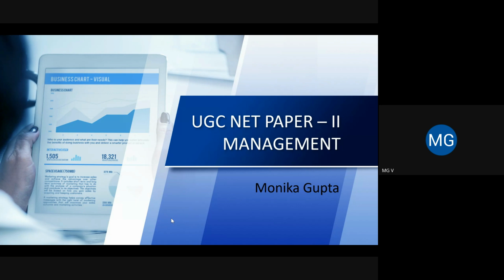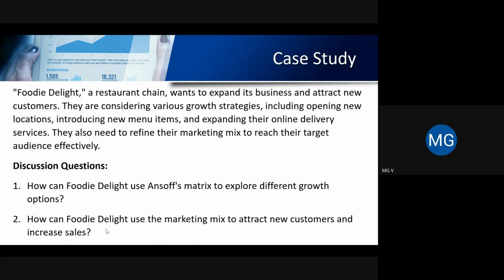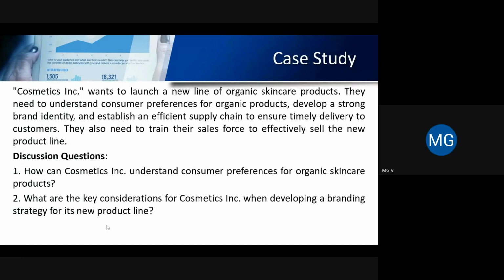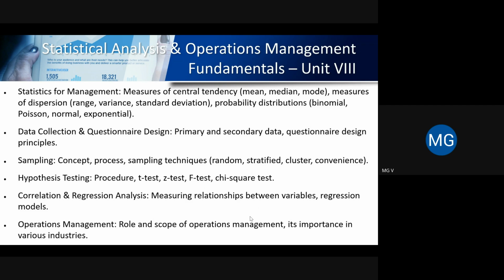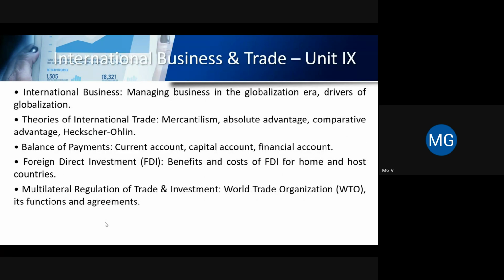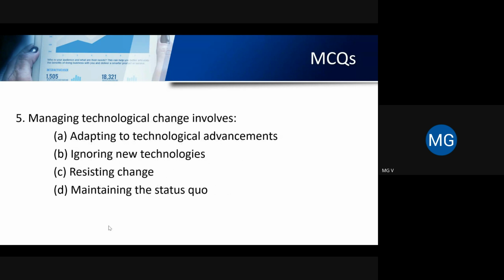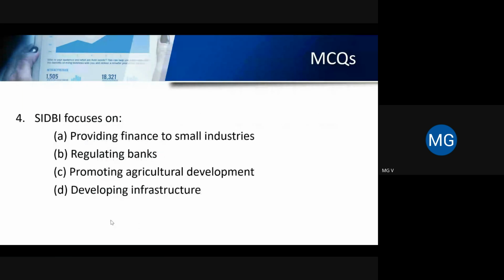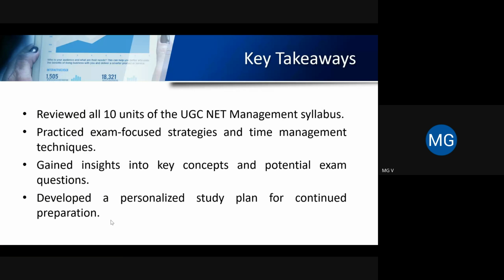UGC NET PAPER II MANAGEMENT MASTER CLASS, DAY-2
UGC NET Paper II Mgmt Finishing Class and Mentoring undertaken by Dr. Monika Gupta, Professor, Chitkara University, Chandigarh.